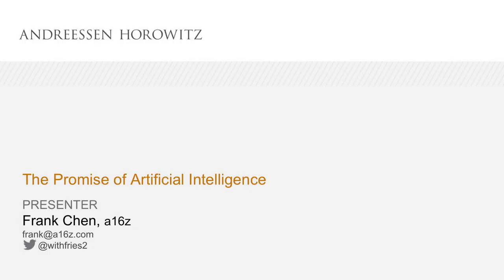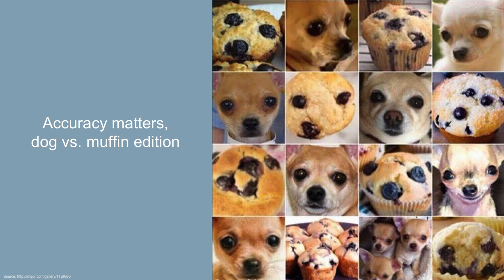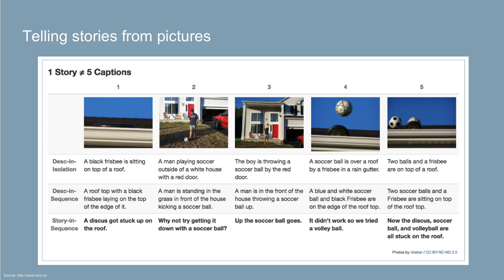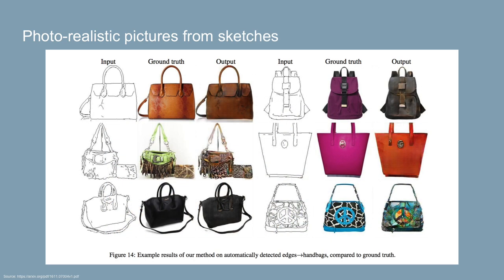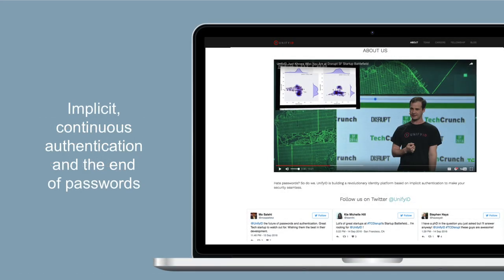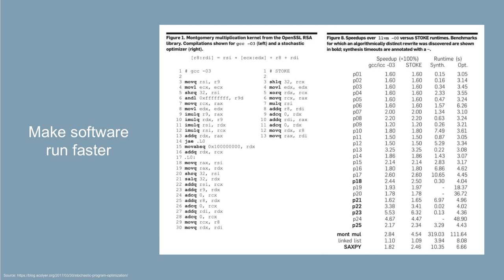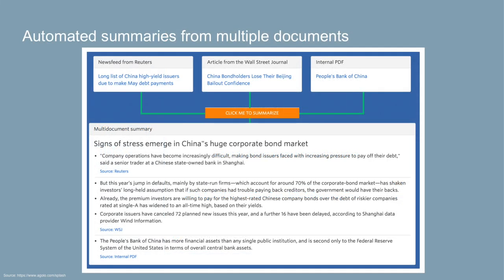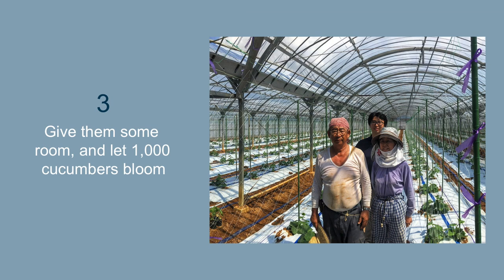The Promise of AI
Building on our popular primer on artificial intelligence -- and a companion microsite to help newcomers get started with AI -- this presentation shares more about the promise of artificial intelligence, beyond the hype. It's a ~45-minute narrated walkthrough of what companies are doing with AI today and what’s bubbling up from the research community that’s just a few years out.
Because AI is going to have as big (if not bigger) an impact as relational database technologies did from the 1970s onwards: Much like databases are inside just about every important piece of software we use every day, we're in the early years of putting AI in all our software -- and the full maturing of this trend will unfold over decades...
I hope the real world examples spark ideas for you on how to use AI in your own organization.
by Frank Chen (@withfries2)

Certain information contained in here has been obtained from third-party sources, including from portfolio companies of funds managed by a16z. While taken from sources believed to be reliable, a16z has not independently verified such information and makes no representations about the enduring accuracy of the information or its appropriateness for a given situation.

You should consult your own advisers as to those matters. References to any securities or digital assets are for illustrative purposes only, and do not constitute an investment recommendation or offer to provide investment advisory services. Furthermore, this content is not directed at nor intended for use by any investors or prospective investors, and may not under any circumstances be relied upon when making a decision to invest in any fund managed by a16z. (An offering to invest in an a16z fund will be made only by the private placement memorandum, subscription agreement, and other relevant documentation of any such fund and should be read in their entirety.) Any investments or portfolio companies mentioned, referred to, or described are not representative of all investments in vehicles managed by a16z, and there can be no assurance that the investments will be profitable or that other investments made in the future will have similar characteristics or results. A list of investments made by funds managed by Andreessen Horowitz (excluding investments and certain publicly traded cryptocurrencies/ digital assets for which the issuer has not provided permission for a16z to disclose publicly) is available

Past performance is not indicative of future results. The content speaks only as of the date indicated. Any projections, estimates, forecasts, targets, prospects, and/or opinions expressed in these materials are subject to change without notice and may differ or be contrary to opinions expressed by others. for additional important information.